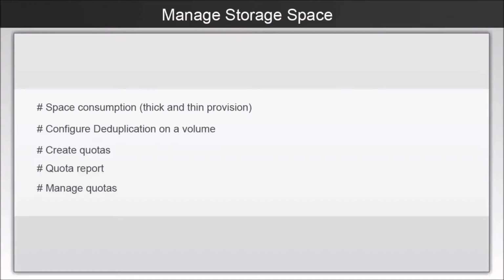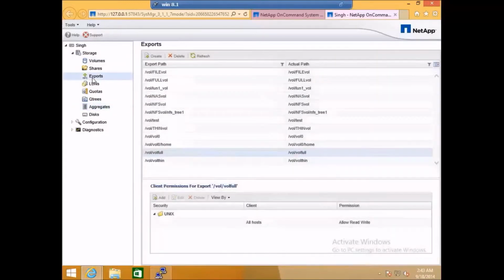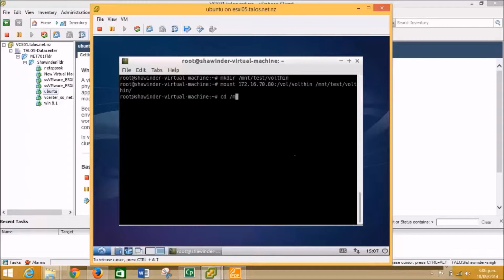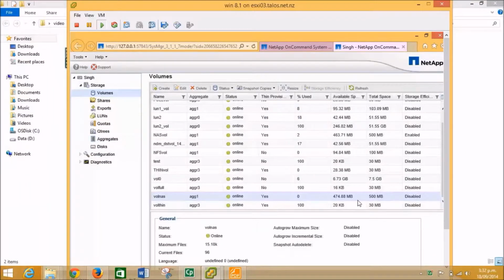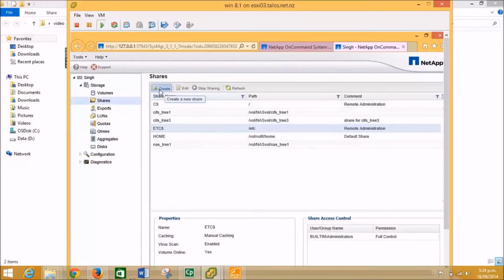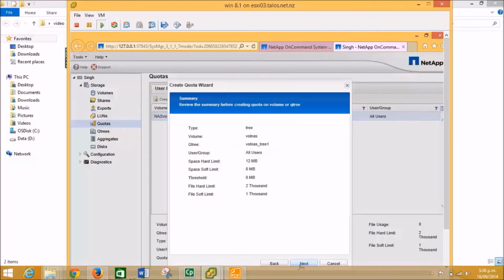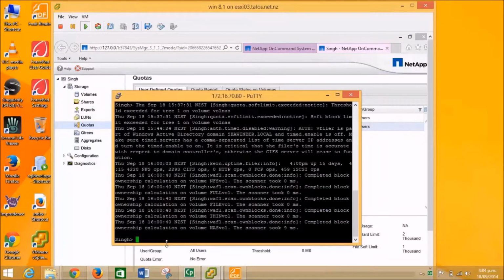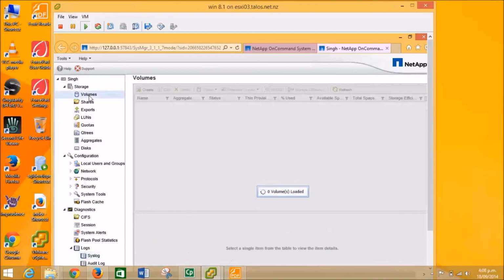Manage Storage Space With netapp & CLI